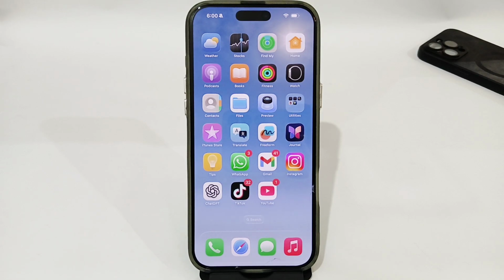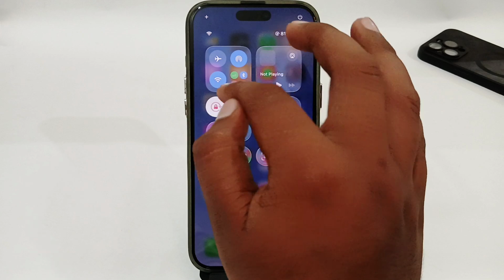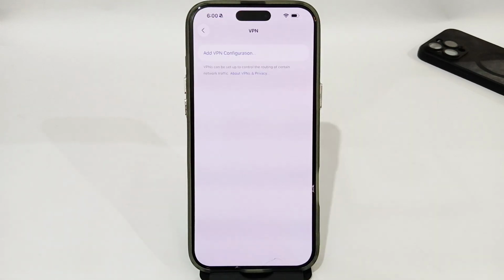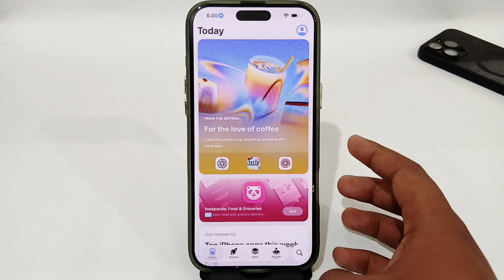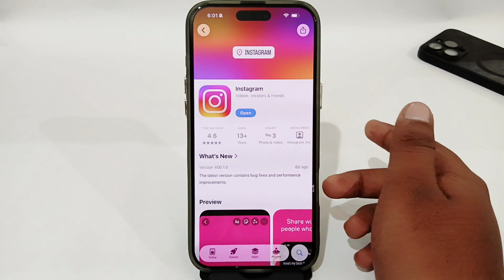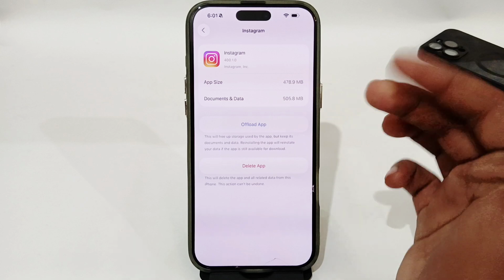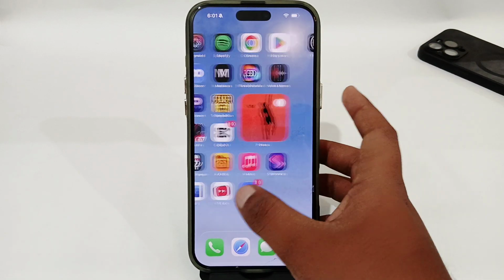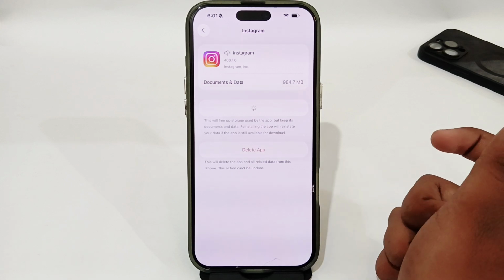How to Fix Instagram Not Logging In (Easy Step-by-Step Guide)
Video Description Example:

Are you having trouble logging into your Instagram account? Don’t worry — this video will help you fix common Instagram login problems quickly! Whether you forgot your password, your account is temporarily locked, or you’re stuck on the login screen, these tips will get you back into your account in no time.

In this video, you’ll learn:

How to reset your Instagram password

What to do if your account is locked or disabled

How to fix login errors caused by app bugs or internet issues

Using Instagram’s official support tools

Tips to avoid login problems in the future

Would you like help with a script or some troubleshooting steps to include?